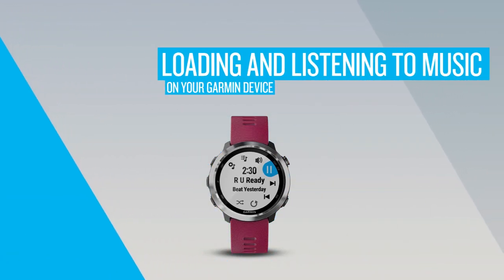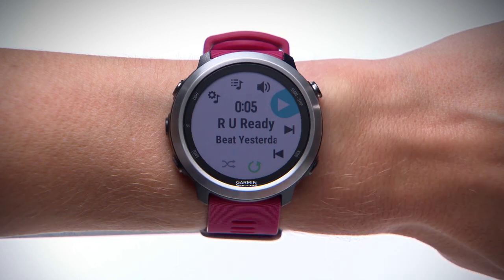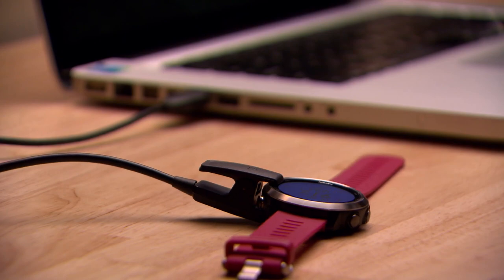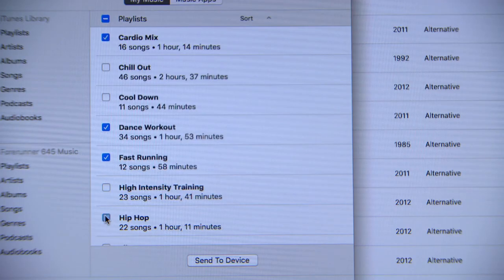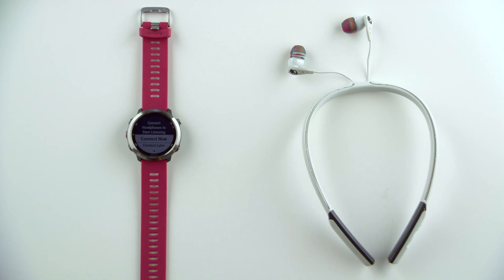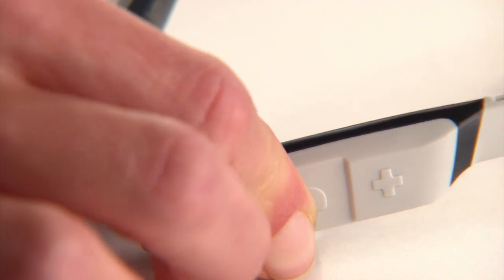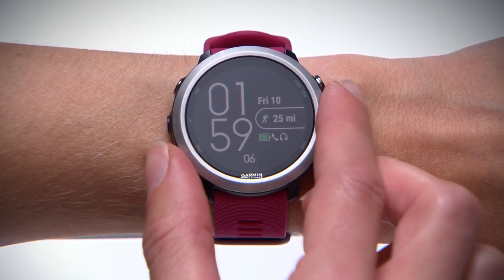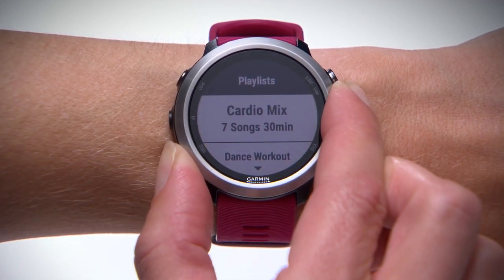Forerunner 645 | 645 Music: Loading and Listening to Music on Your Garmin Device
Learn how to use your Forerunner 645 device. This GPS running watch stores up to 500 songs (Forerunner 645 Music only) and includes Garmin Pay™ contactless payment solution, so you can leave your phone and wallet at home. Fine-tune your training with wrist-based heart rate, advanced running dynamics and performance monitoring features. To learn more about Forerunner 645, click here.
• Easily download up to 500 songs to your watch, and connect with Bluetooth® headphones (sold separately) for phone-free listening (Forerunner 645 Music only).
• Syncs music from select streaming services for offline listening (Forerunner 645 Music only).
• Garmin Pay™ contactless payment solution (coming soon) lets you make convenient payments with your watch, so you can leave your cash and cards at home.
• Provides advanced running dynamics, including ground contact time balance, stride length, vertical ratio and more.
• Evaluates your current training status to indicate if you’re undertraining or overdoing it; offers additional performance monitoring features.
• Battery life: up to 7 days in smartwatch mode; 5 hours in GPS mode with music.